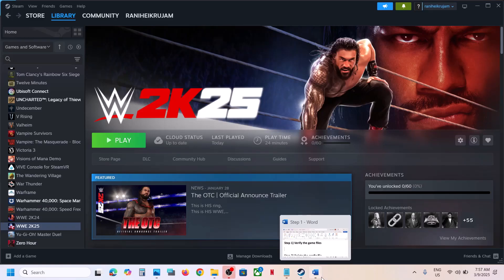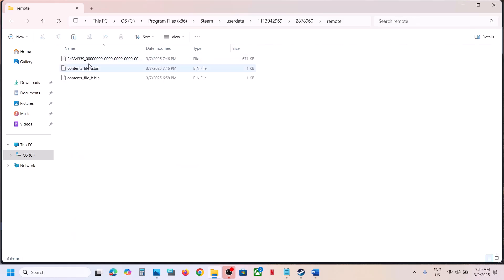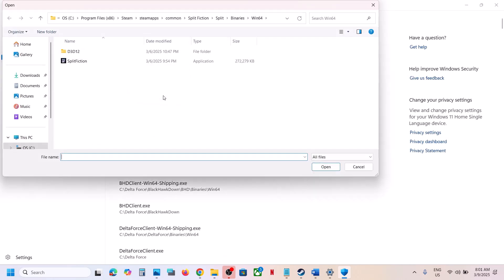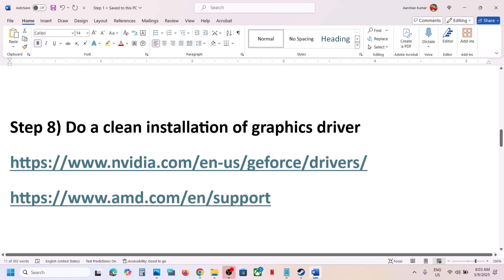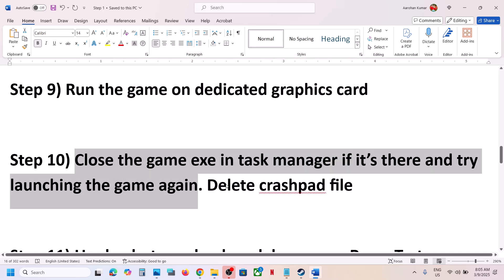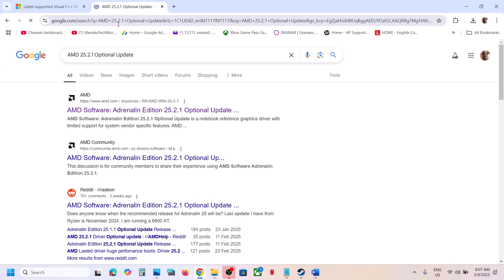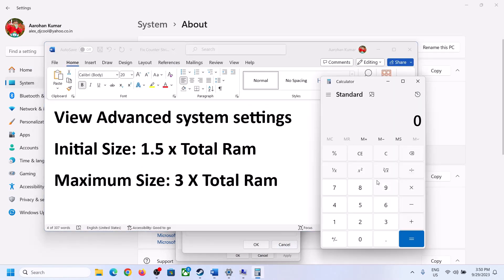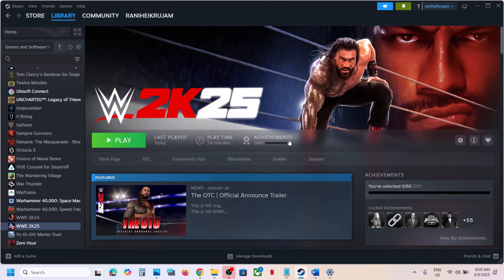Fix WWE 2K25 Crashing, Crash On Startup, Crash To Desktop & Freezing On PC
How To Fix WWE 2K25 Crash On Startup/Crash To Desktop (CTD),How To Fix WWE 2K25 Crashing & Freezing On PC
Step 2) Delete the config file
Step 3) Disable Steam Cloud, backup the save game files- C:\Program Files (x86)\Steam\userdata\{SteamAccountID}\2878960, delete the save game folder (You will lose all the game progress, do it at your own risk), restart the game
Step 10) Close the game exe in task manager if it’s there and try launching the game again. Delete crashpad file